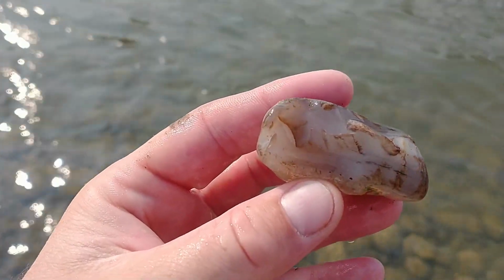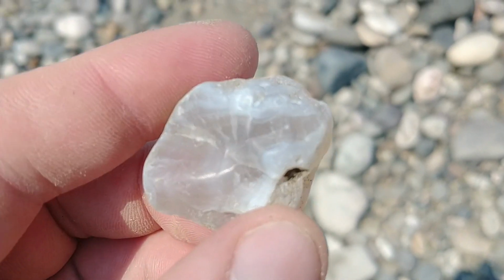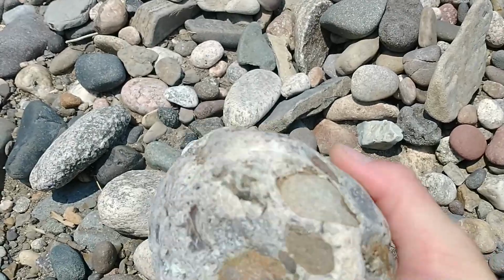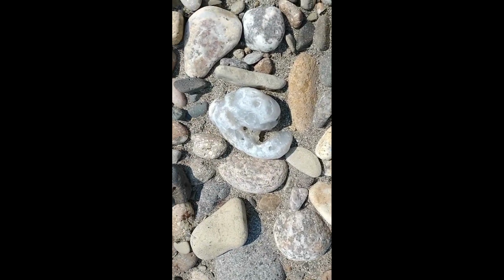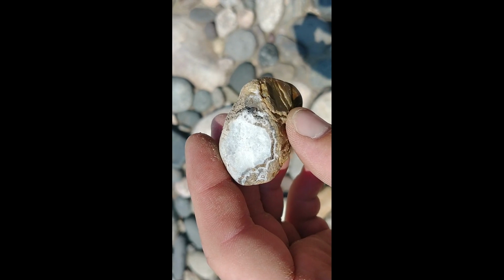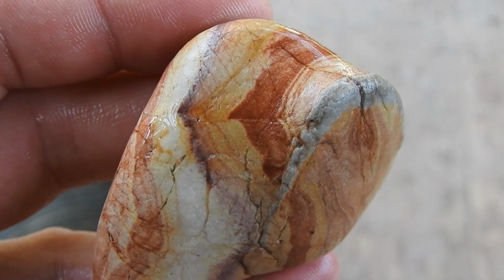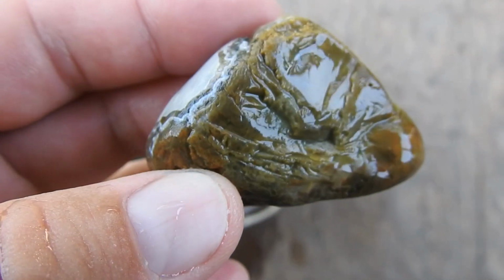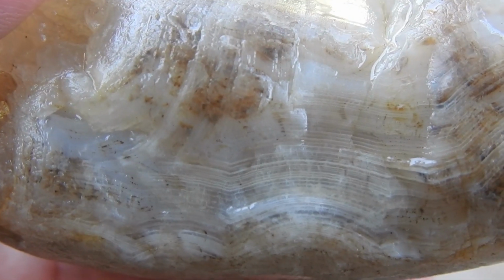Kayaking the Yellowstone river with Montana Rock Mom